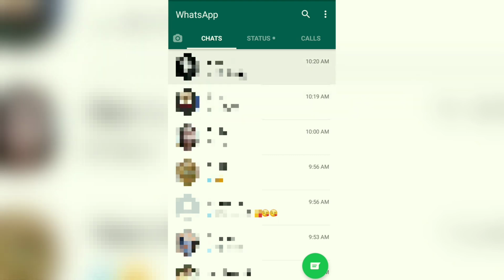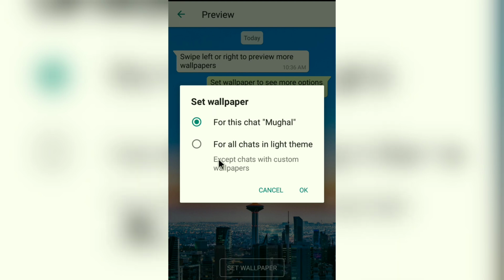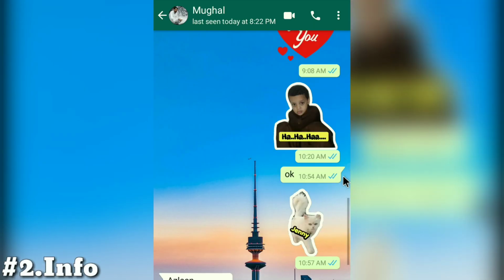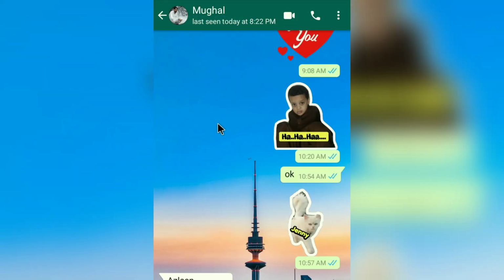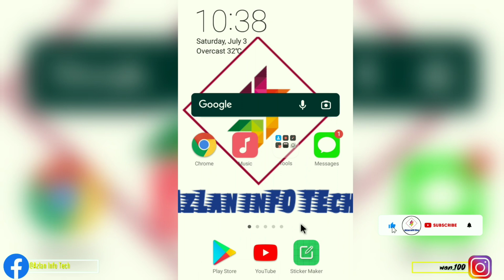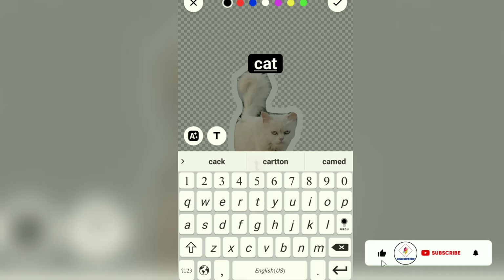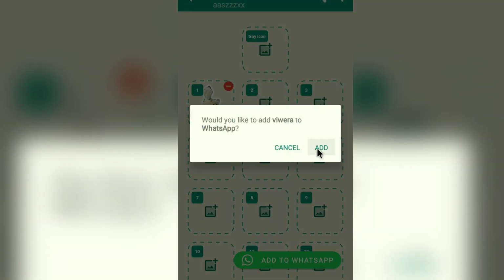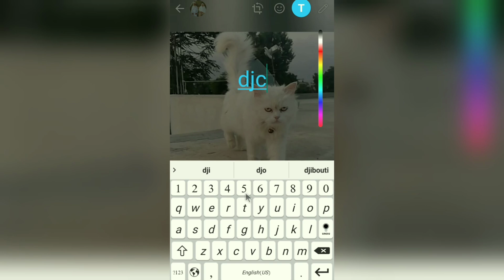Cool!whatsapp tricks 2021| new tricks released in 2021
Hi AzlanInfoTech Family we are back
with new video↪Cool!whatsapp tricks
2021,